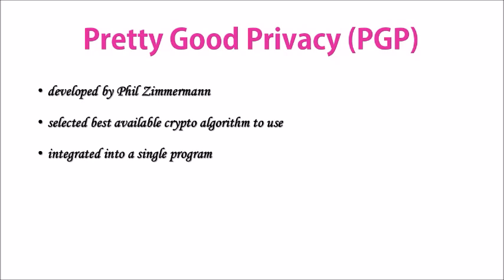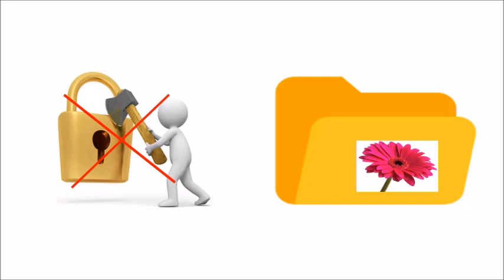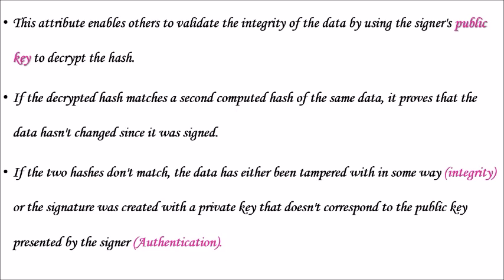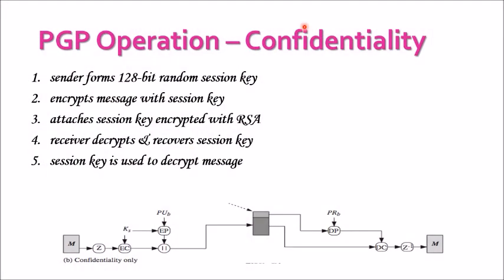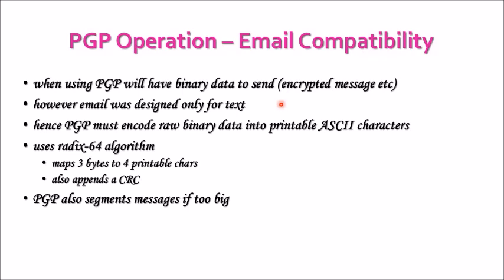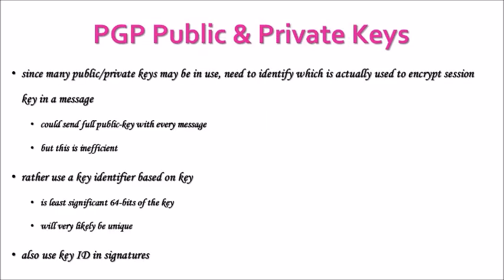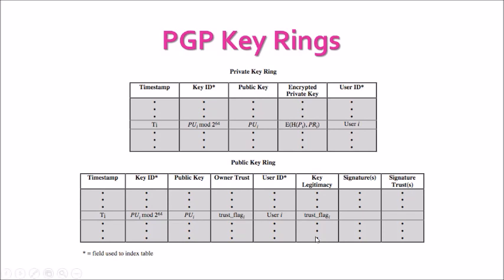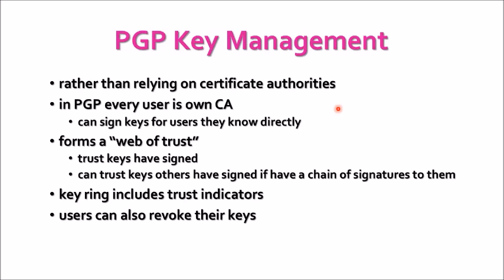PGP(Pretty Good Privacy) and Digital Signature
in this video explain about Pretty Good Privacy (PGP), email security, digital signature, operations of PGP, Types of Keys in PGP,  key ring, key management